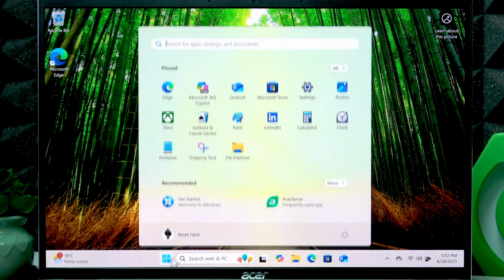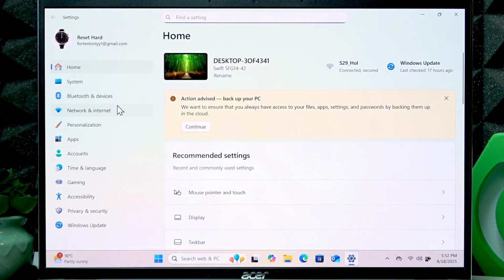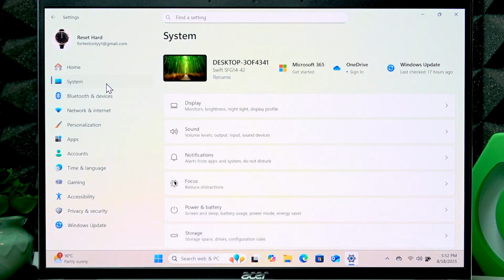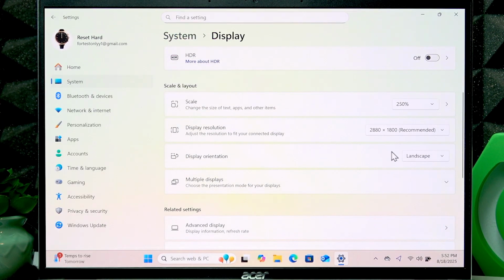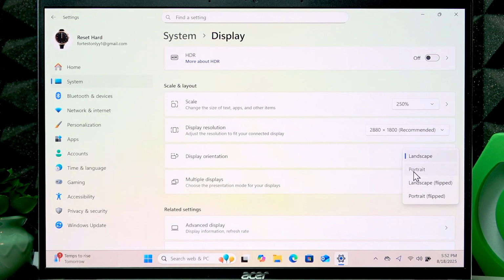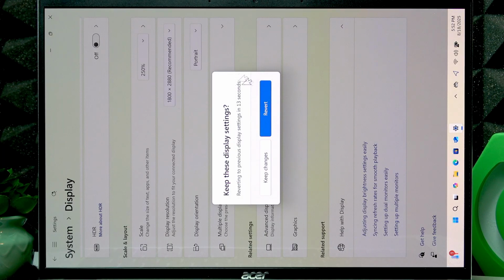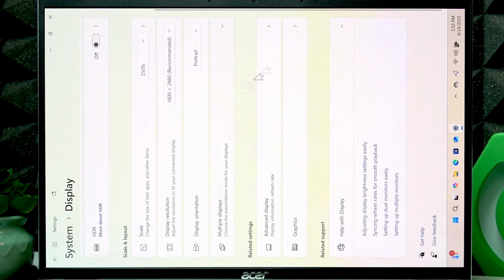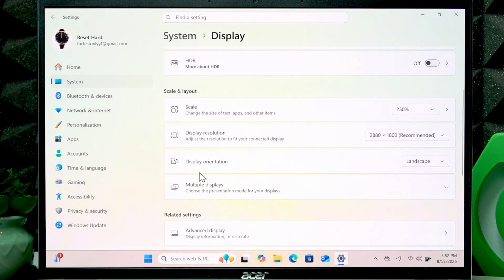ACER Swift Go – How to Rotate Screen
If you want to change the screen orientation on your ACER Swift Go laptop, this video will show you exactly how to rotate the display using Windows settings. Whether you need to switch from landscape to portrait mode for reading documents or want to fix an accidentally flipped screen, you’ll learn step-by-step how to adjust the display orientation on your ACER Swift Go. We’ll cover how to access the display settings, choose the right orientation, and confirm your changes. This guide is perfect for anyone looking to rotate their ACER Swift Go screen quickly and easily.

How to rotate screen on ACER Swift Go?
How to change display orientation on ACER Swift Go laptop?
Where are the screen rotation settings on ACER Swift Go?

0:00 Introduction
0:06 Open Start Menu and Settings
0:14 Go to System and Display
0:22 Change Display Orientation
0:35 Confirm or Revert Screen Rotation
0:49 Return to Landscape Mode
1:00 Final Tips